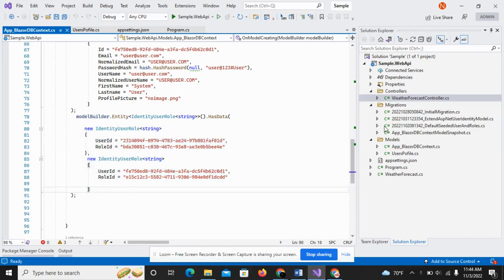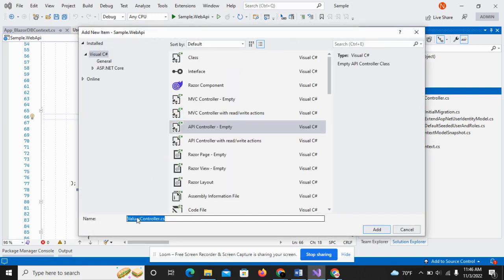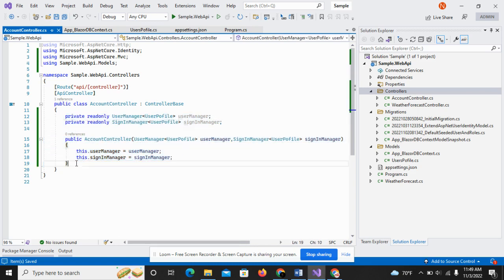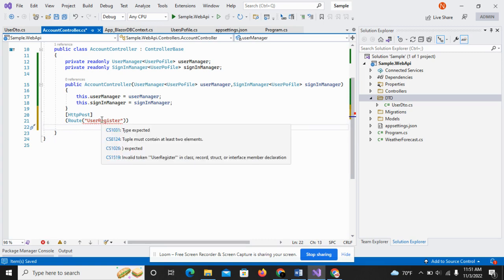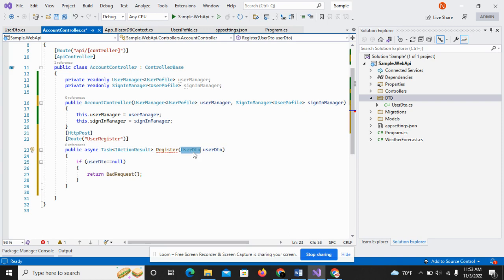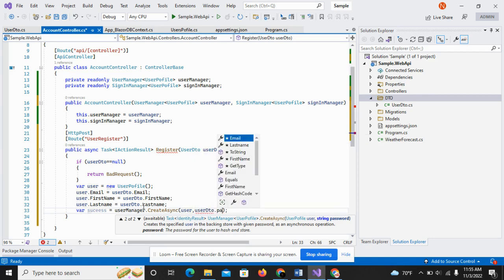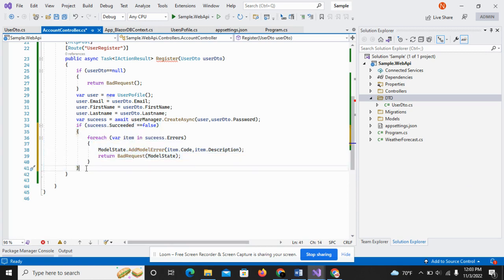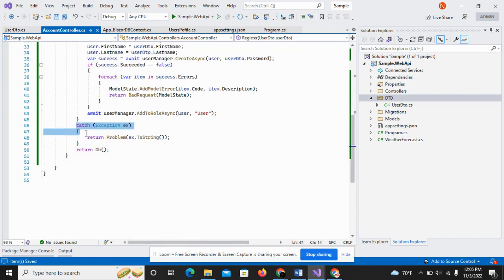Register asp net core identity User